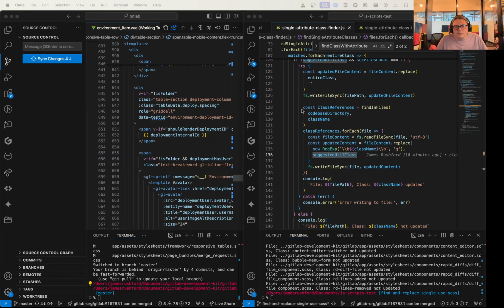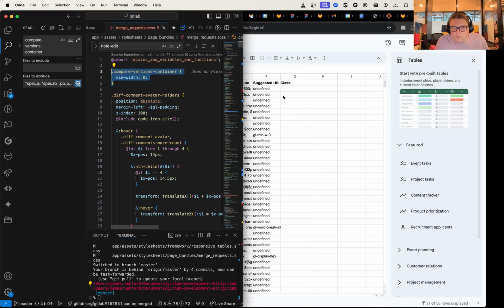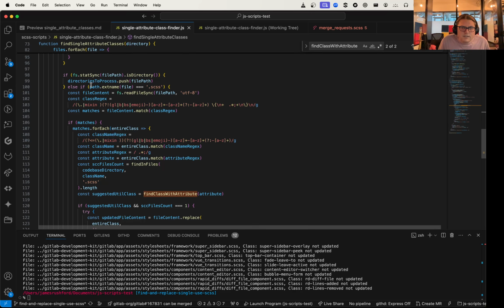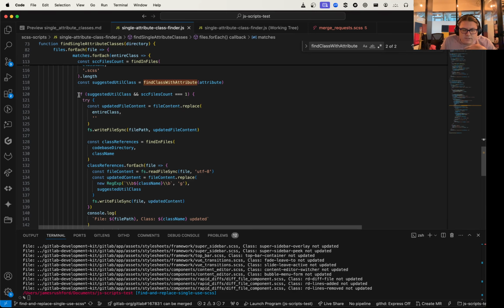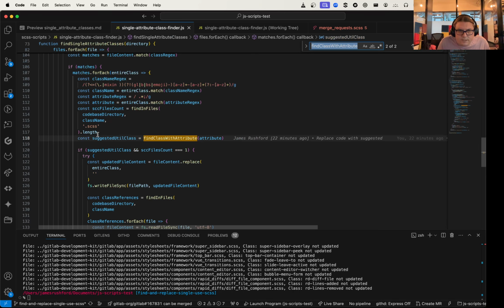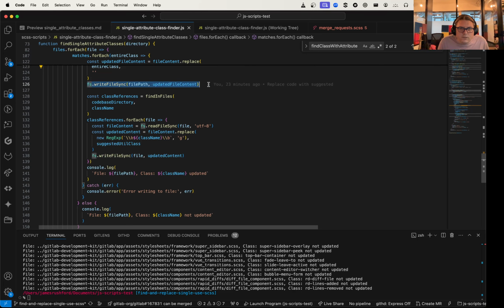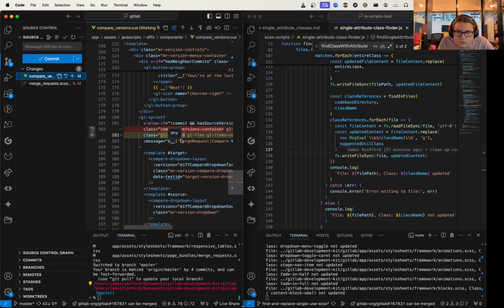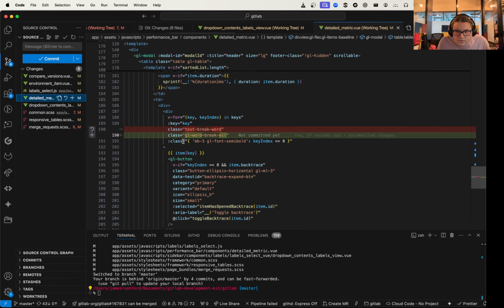Frontend CSS clean up script demo - James Rushford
I worked on the coolest thing this afternoon and wanted to share it with you. I recorded this video to demonstrate it!
It is a script that looks for any CSS class that only has one attribute and then it looks in GitLab-UI’s src/scss/utilities.scss for that same attribute, gets the name of the util class that has this same attribute and then automatically does that migration from the class with only one attribute to that util class!
Pretty cool!